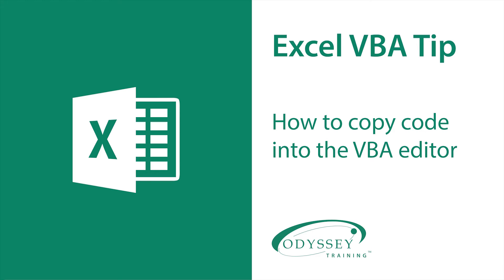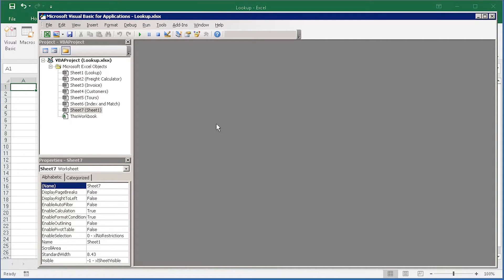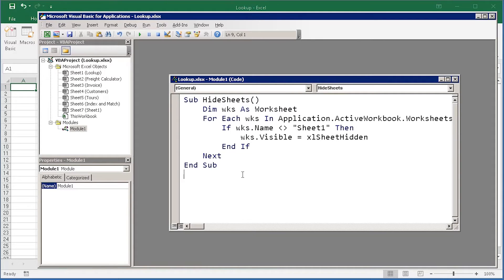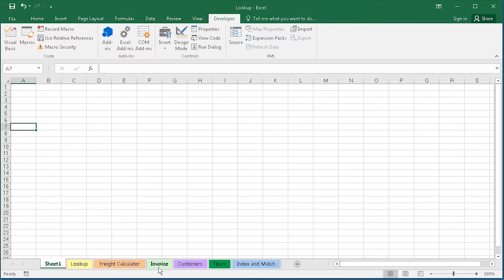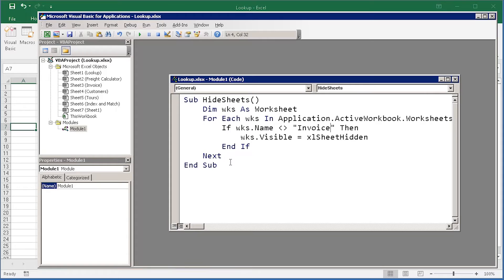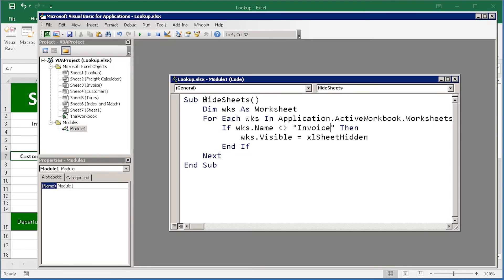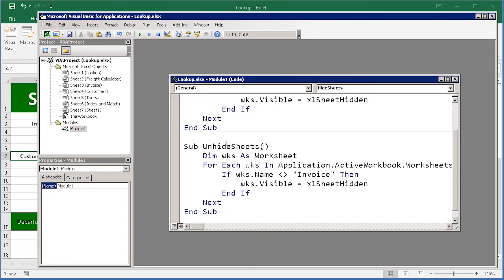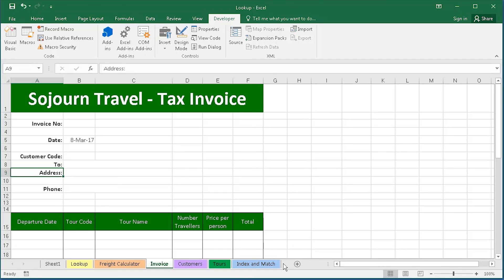Excel tip: How to copy code into the VBA editor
Code is written in a Module, that is attached to a workbook via the VBA editor. In this video you will learn how to copy code into the VBA editor.

Odyssey Training is dedicated to equipping the nation’s workforce with the skills to enhance their competitiveness in the workplace. Discover our range of Microsoft Excel training courses from beginner to expert levels.